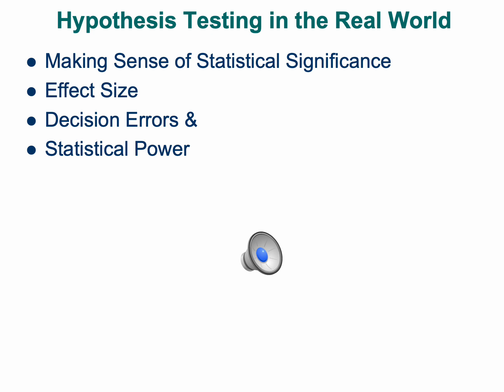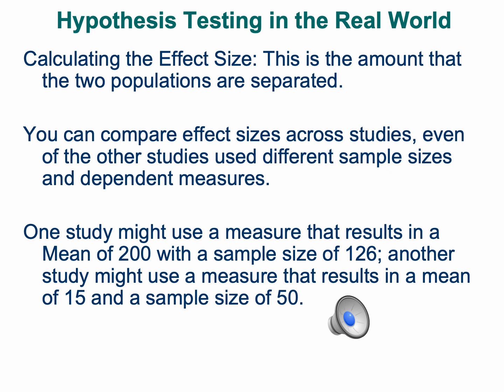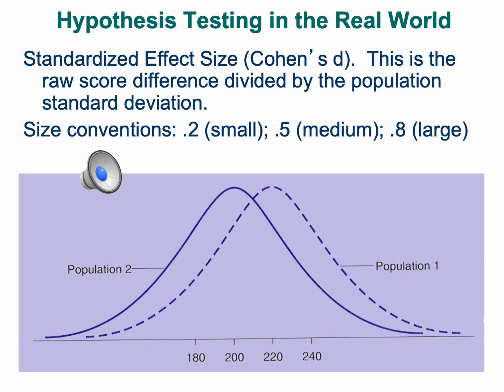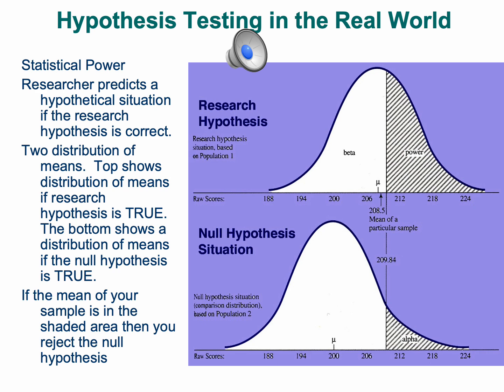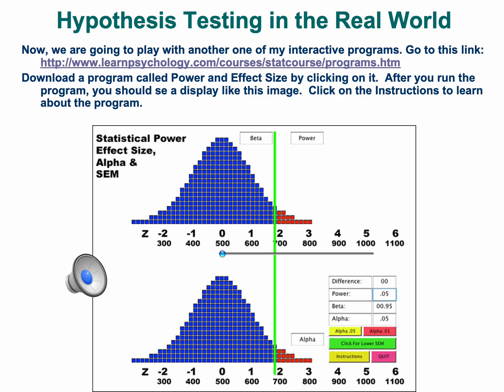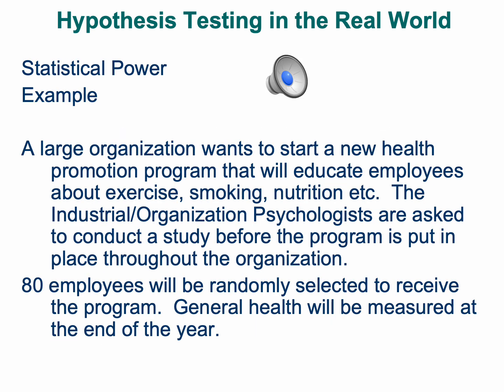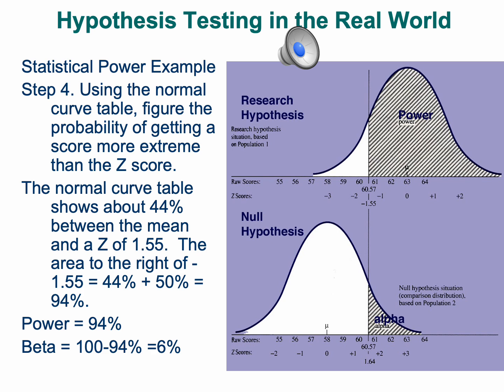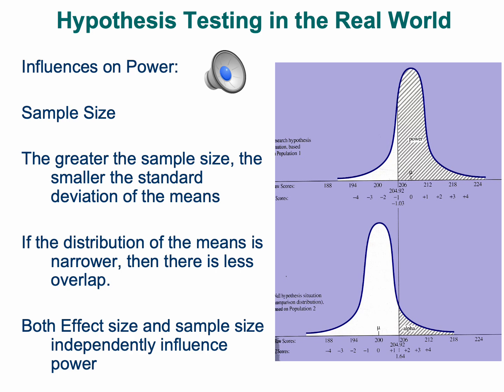Unit 7 Effect Size and Power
this is an introduction to the general concepts of statistical effect size and power